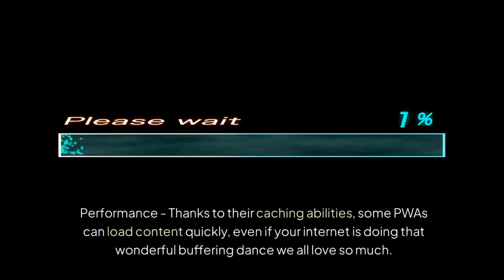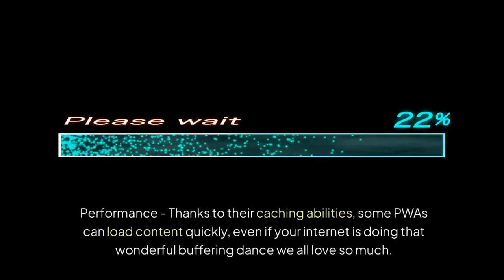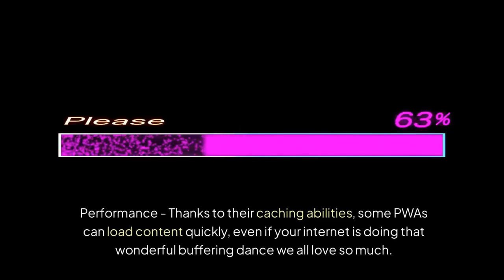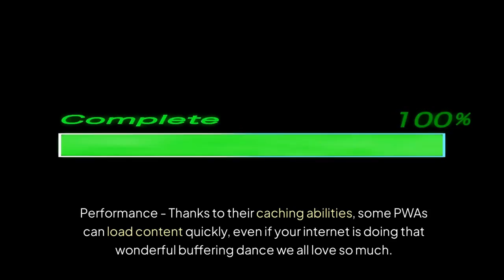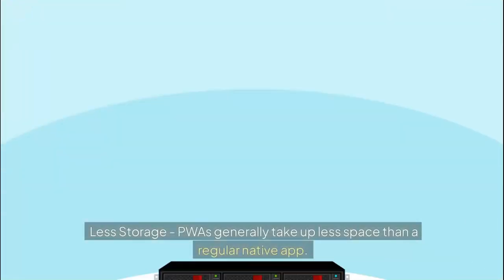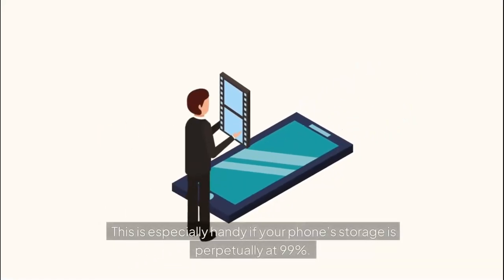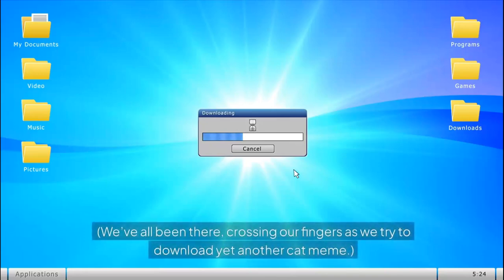Tech Talk - 2-14-2025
Tech Talk & Beyond 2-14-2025 This week's topic:
Shortcuts vs PWAs - Unlock the Surprising Truth Behind These Game-Changing Tools
I used ChatGPT-4o, ZOOM, Pictory.ai, and ScreenPal to put this information together.